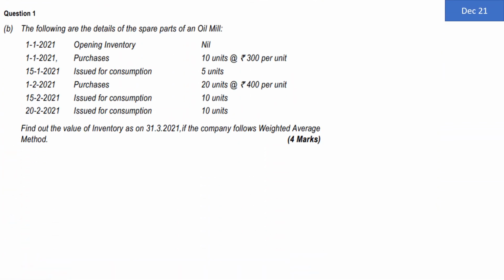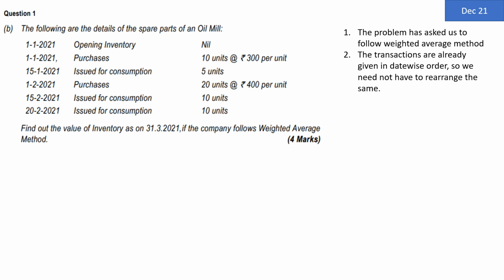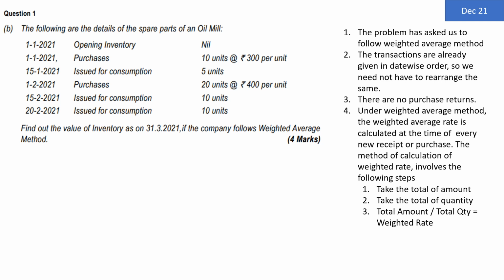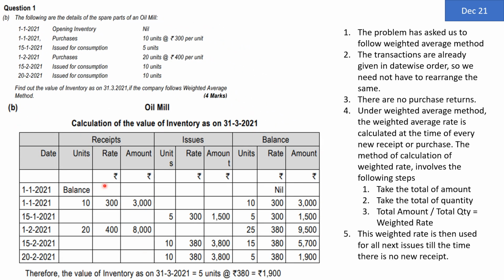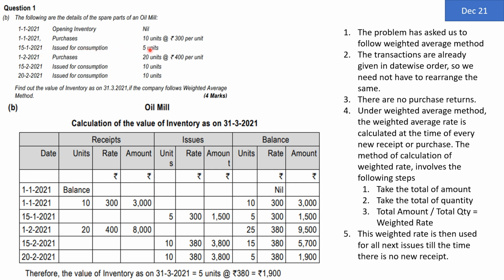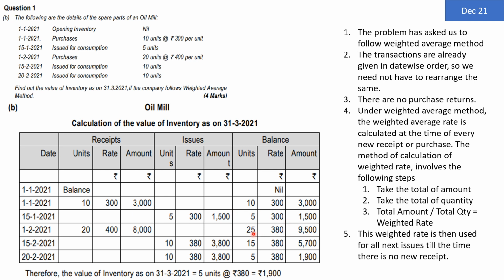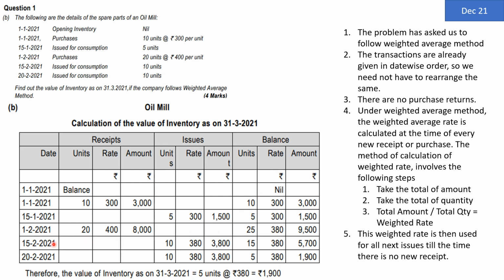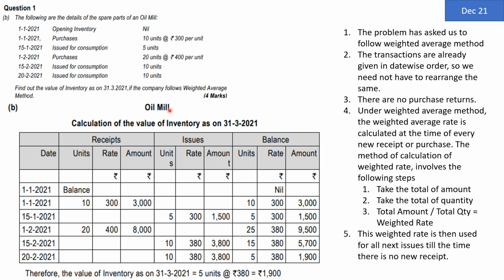Q1 (b) Stock Valuation Solution Dec 21 CAFC Principles and Practice of Accounting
This video contains discussion on Stock Valuation, along with reasons for the same. You can use the index to jump to different segments in the video
0:49 Reading the Question
1:45 Observations
4:05 Solution
7:45 Final Points